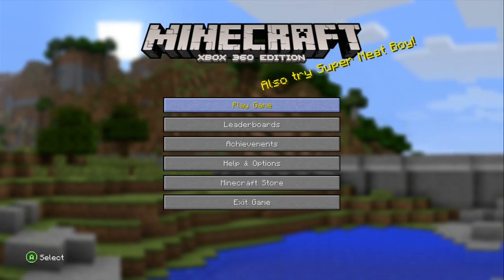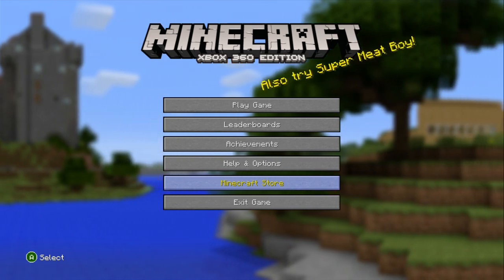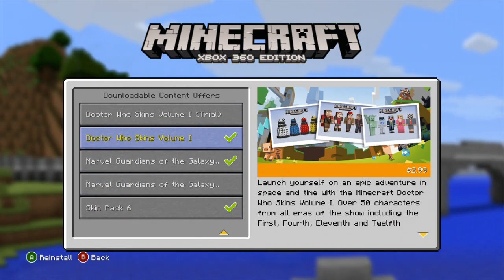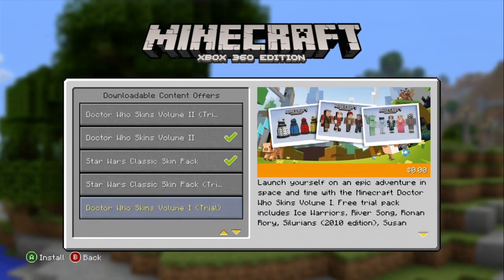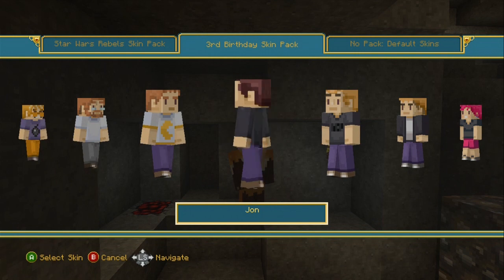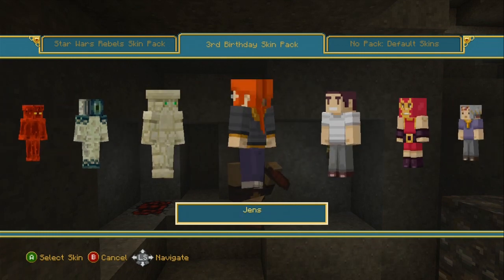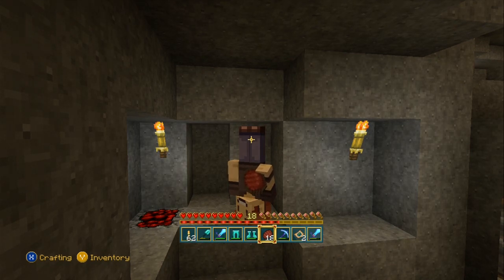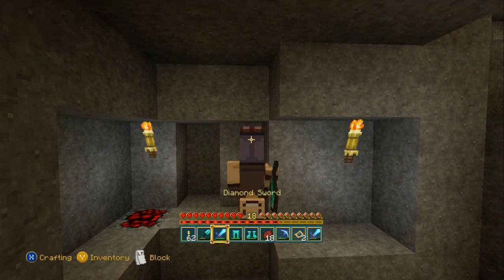Minecraft Xbox 360 - Happy 3rd Birthday! Free Birthday Skin Packs! (May 7th - 17th)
Leave a like for Minecraft's 3rd Birthday on the Xbox 360! =3

Even though May 9th will be the official day marking 3 years of Minecraft on the Xbox 360, 4JStudios and Mojang decided to celebrate early with a 3rd Birthday Skin Pack!

If you have yet to get the 2nd Birthday Skin Pack or even the 1st Birthday Skin Pack, you will be able to obtain them on both the Xbox 360 and the Xbox One!

This is what the current skin pack has to offer!

Jens
Daniel Kaplan
Markus (Junkboy)
Aron
Mattis
Henrik
Daniel Frisk
Jon
Måns
Johan
Lydia
Karin
Kristoffer
Nathan
Erik
Redstone Man
The End Man
Sandstone Man

Here are the two videos for the last two Birthdays.

So what do you guys think about this year's Birthday Skin Pack?
Which out of the three Skin Packs are your favorite and what is your favorite skin from it?

When did you first started playing Console Minecraft?

HAPPY BIRTHDAY MINECRAFT!

~Swordking090~